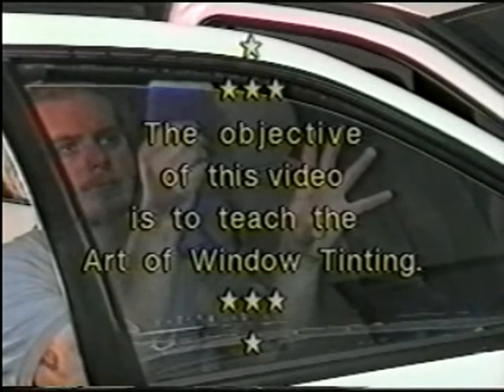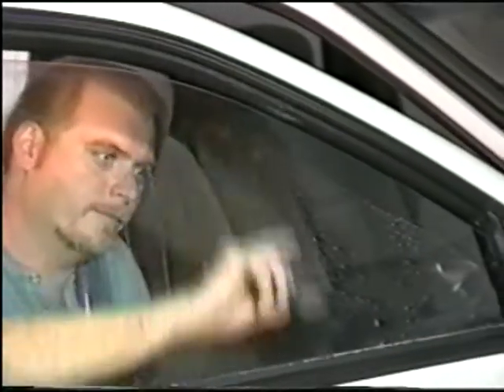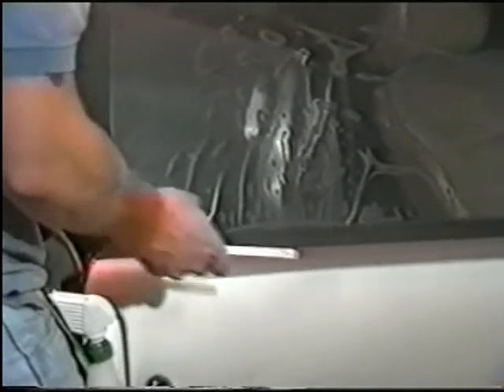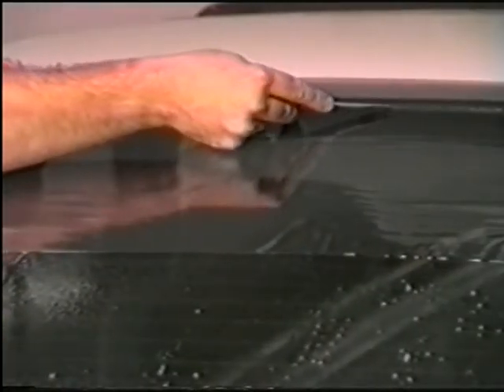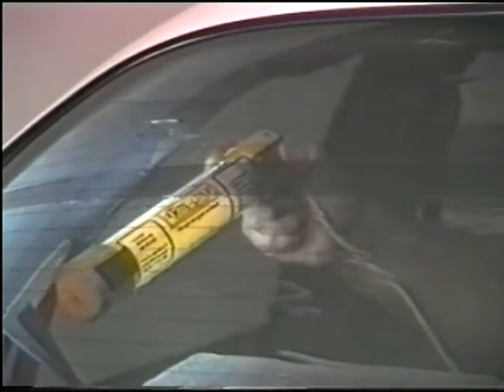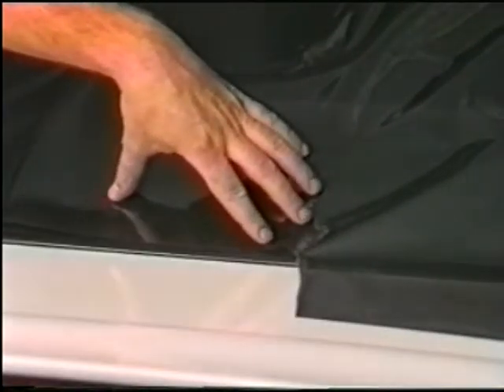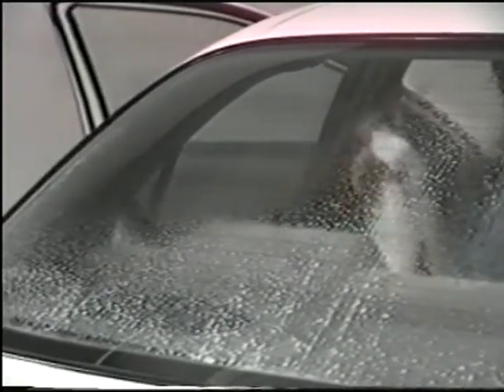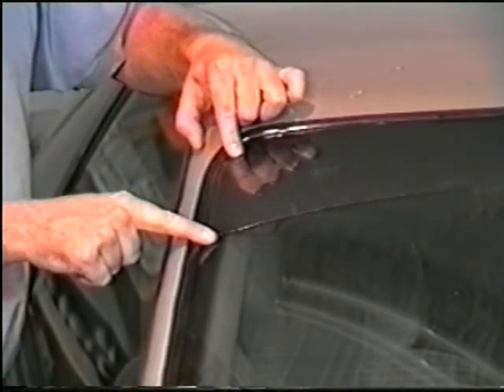LEARN CAR WINDOW GLASS TINTING HOW TO GUIDE TINT CARS VANS TRUCKS AT HOME DO IT YOUR SELF DIY MOVIE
WINDOW TINTING

THE COMPLETE BEGINNERS INSTALLATION DVD GUIDE

DEMONSTRATED BY PROFESSIONAL FITTERS

STEP BY STEP, EASY TO FOLLOW INSTRUCTIONS

TIPS & TRICKS

FULL STEP BY STEP INSTALLATION INSTRUCTIONS

TO ACHIEVE A PERFECT FINISH EVERY TIME

Save money doing you own windows or maybe start your own Vehicle window tinting business

Caravans & Mobile Homes
Boats
Sheds & Garden Buildings
Holiday homes
Privacy windows
Cars & Vans
Trucks
Home & Office Windows

Conservatories & Greenhouses
The list is endless

Tools And Equipment Required
Front, Side And Rear Windows
Framed And Frameless door windows
Curves
Cleaning And Preparation
Cutting The Tinting Film
Applying The Film
Finishing Off And Removing Defects
Run time – Approx 85 mins